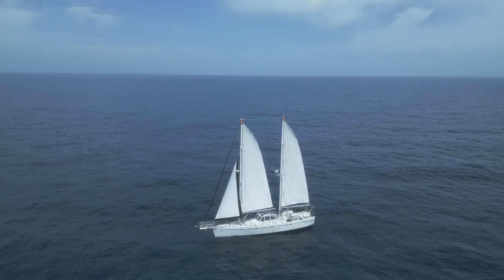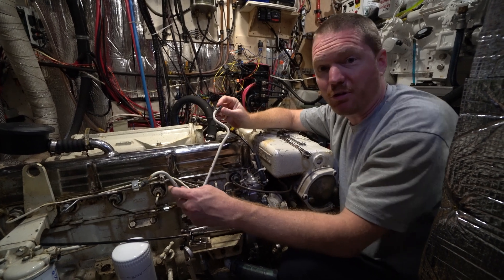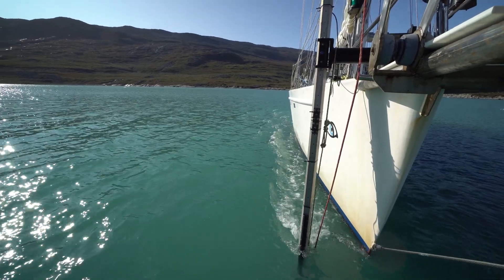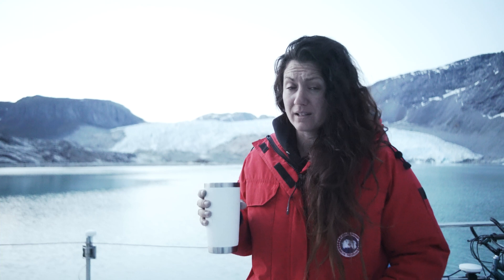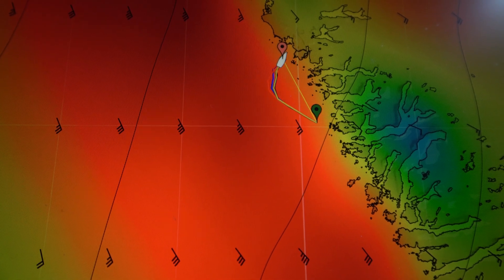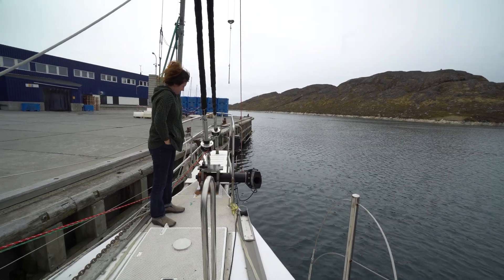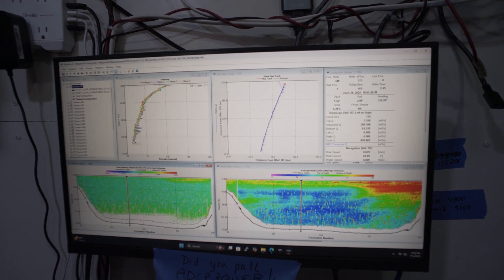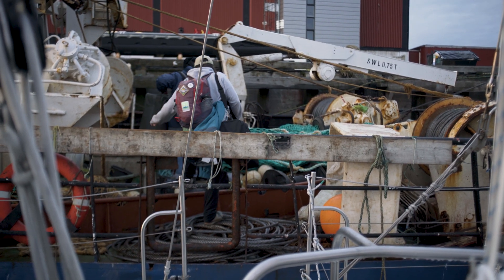2025 Greenland Expedition - Part 1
The Ocean research project team uses two acoustic doppler current profilers to measure the velocity of melt water coming from Greenland's glaciers. This data will contribute to sea level rise models.